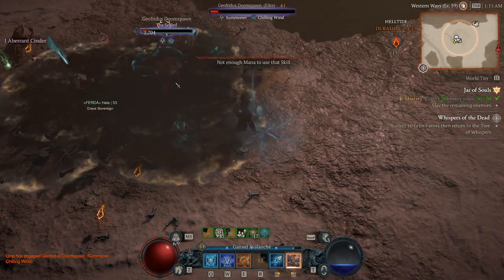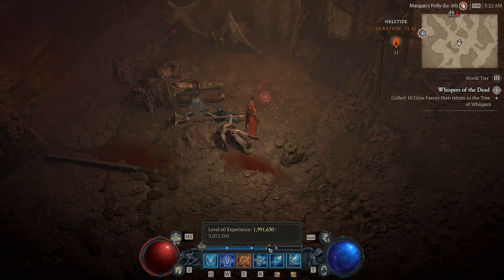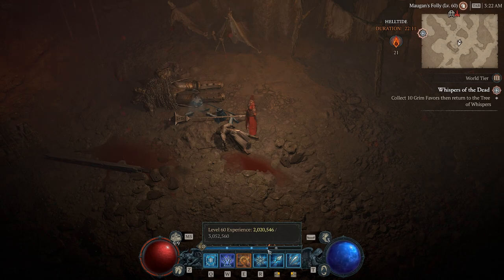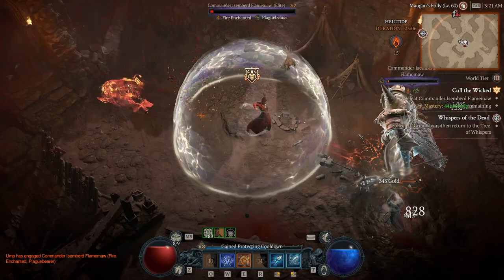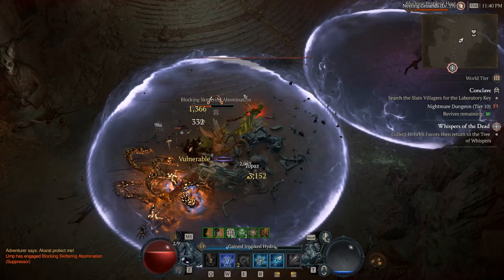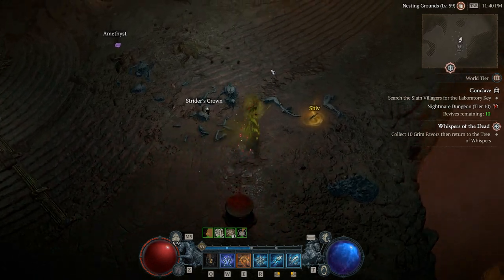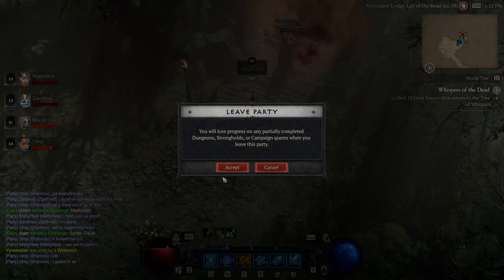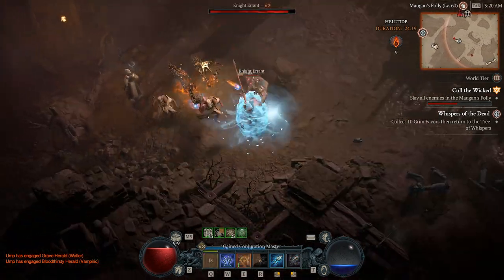Diablo 4 - SUPER XP Farm | AFK SOLO Strat | + Fast Gearing